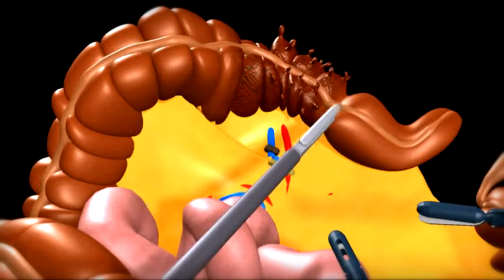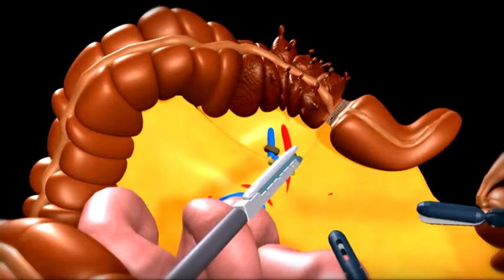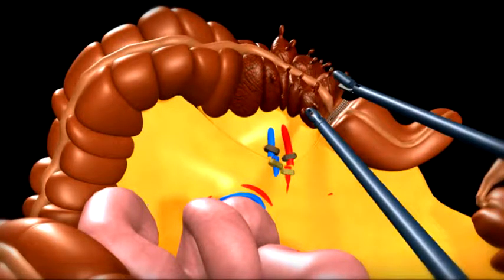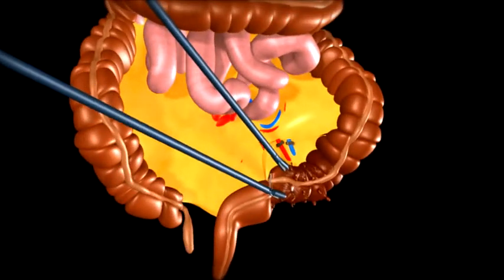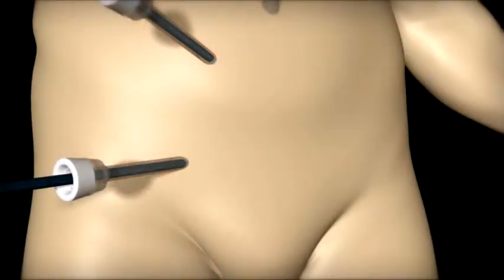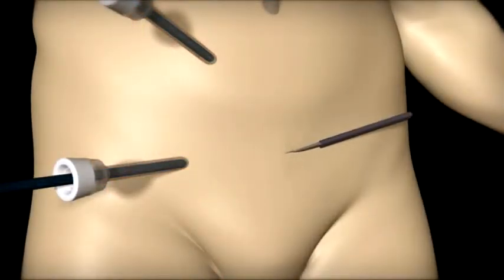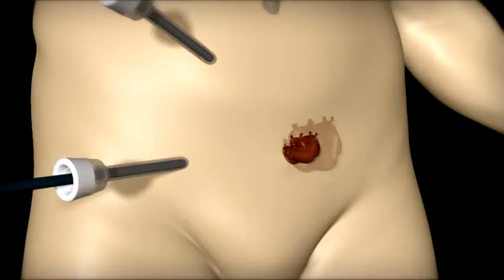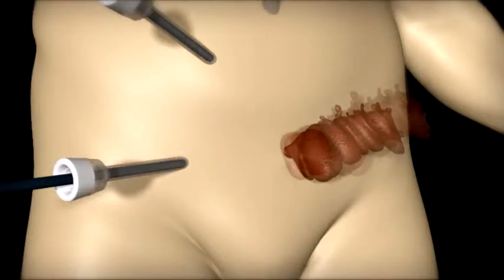Colon Surgery F_MPEG1_NTSC.mpg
describes the symptoms of recurrent diverticulitis and how it affects the colon. describes minimally invasive (laparoscopic) surgery for diverticulosis and other conditions of the colon requiring surgery such as colon cancer